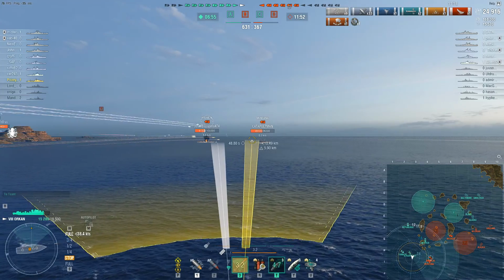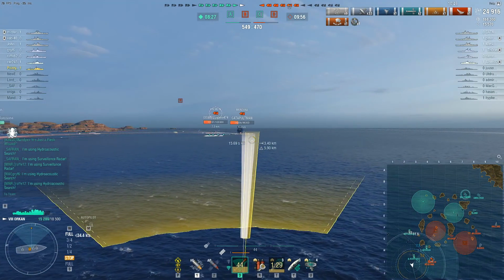First Look // ORP Orkan / "Radar Love"